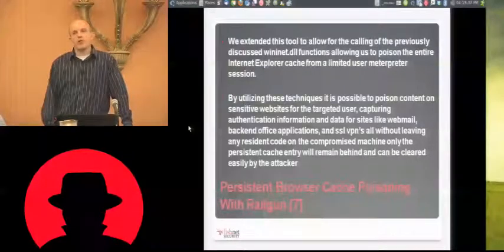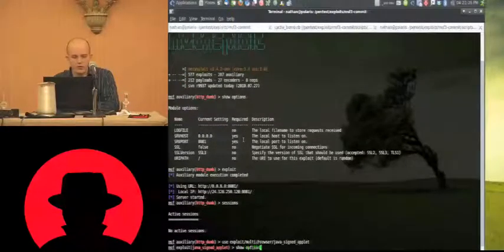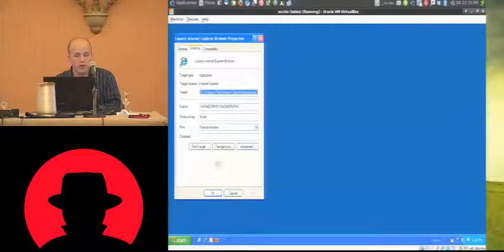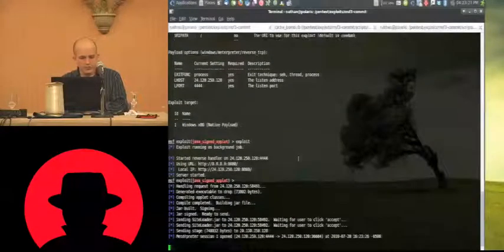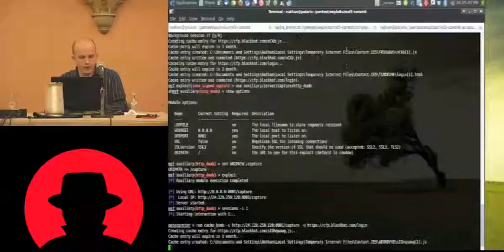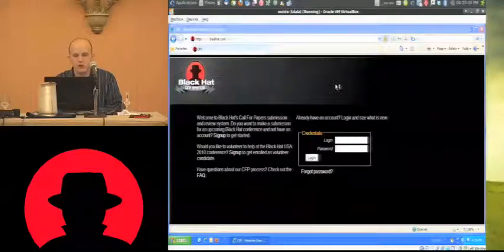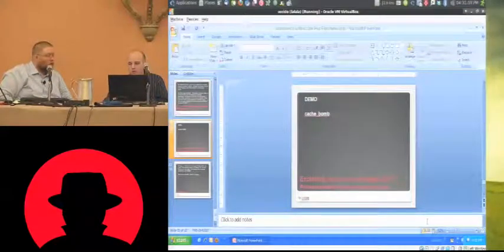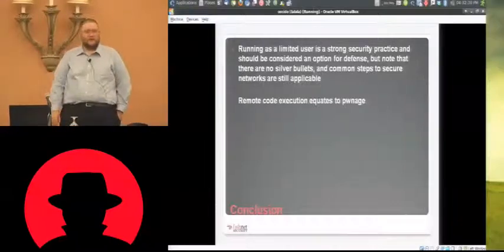Blackhat 2010 Adventures in limited user post exploitation Tim Elrod Nathan Keltner Part 02